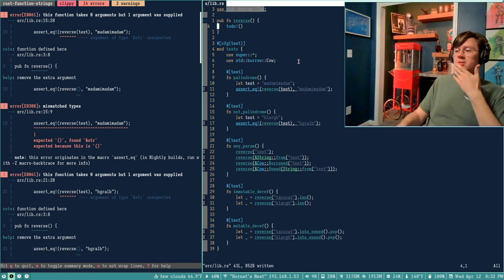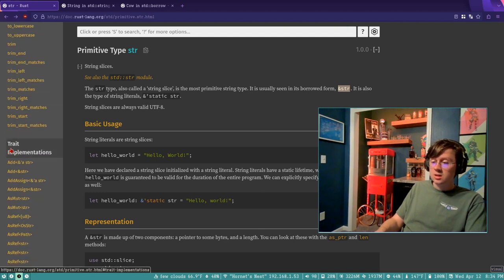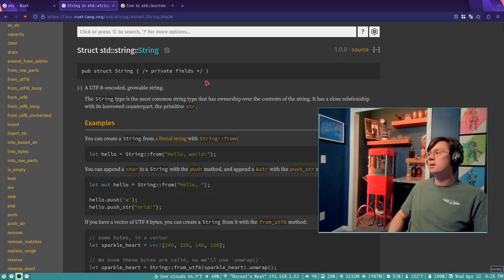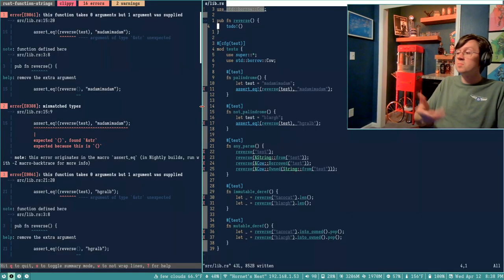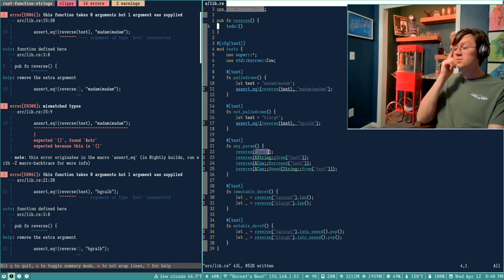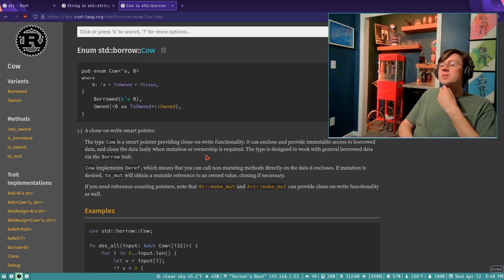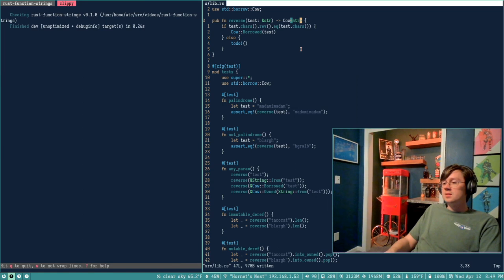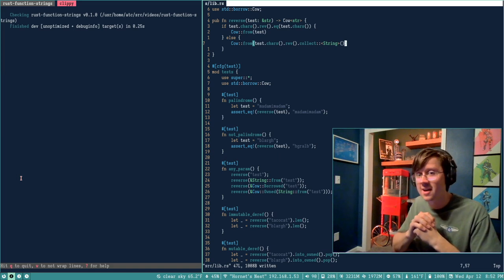Writing user-friendly string functions: Practical Rust (intermediate)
Learn how to accept and return a variety of useful string types that are transparent to users of your functions. Additionally, save some memory allocations by using clone-on-write pointers.